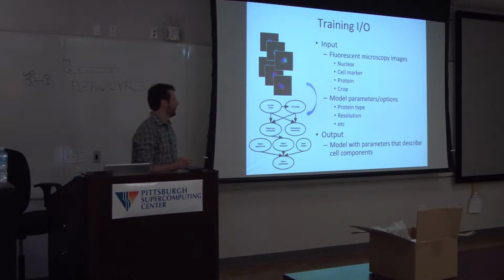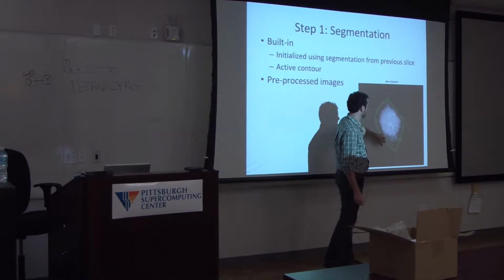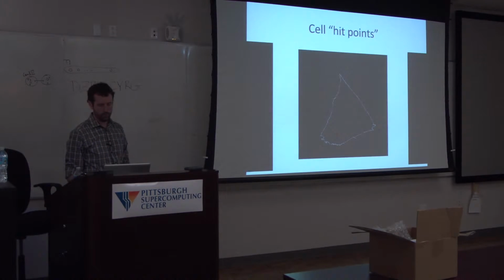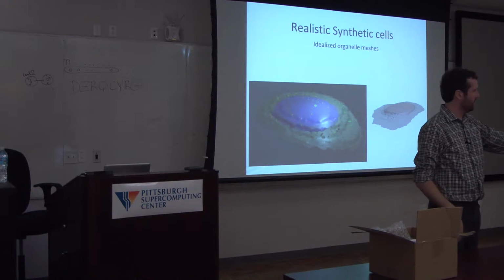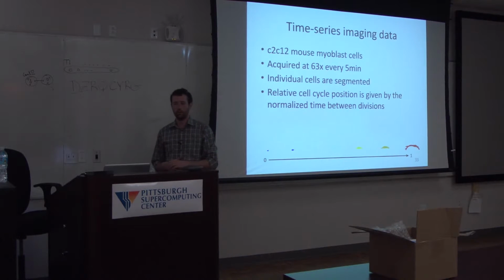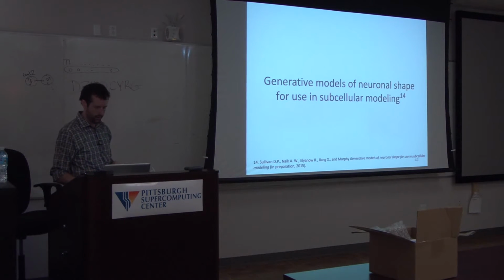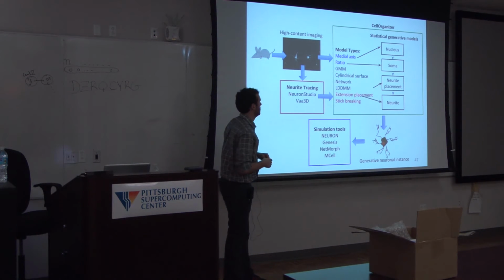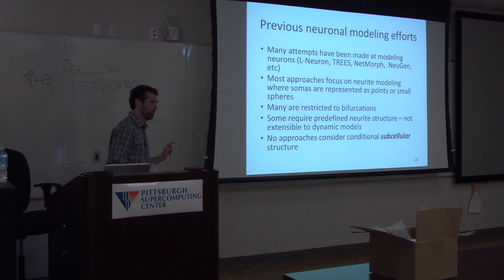2015 - Part 7 - Computational Methods for Spatially Realistic Microphysiological Simulations